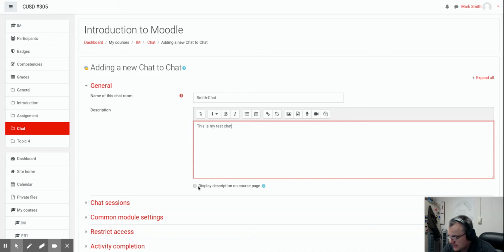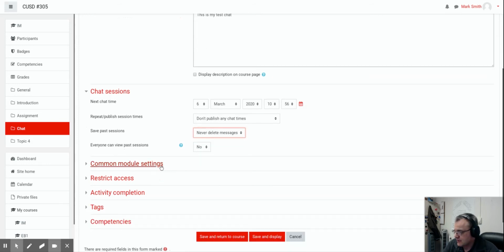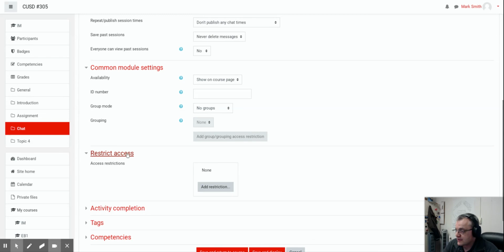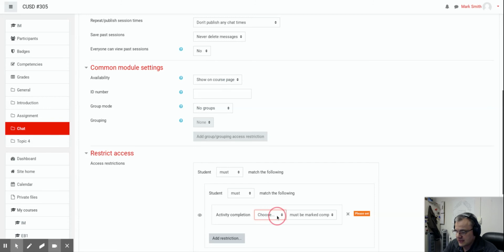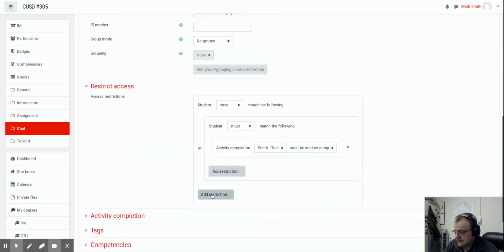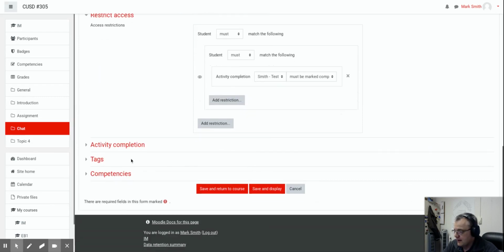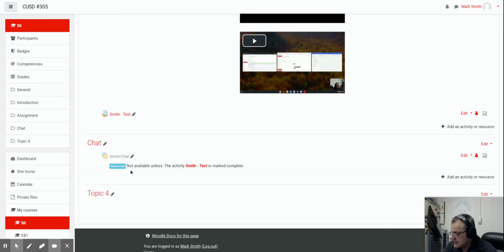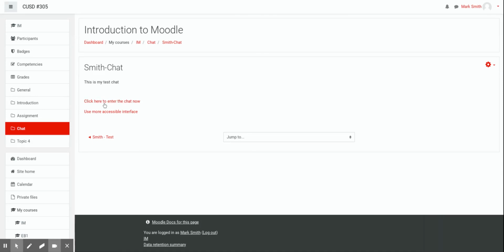Moodle Chat Activity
Showing just how to create a chat activity in Moodle.